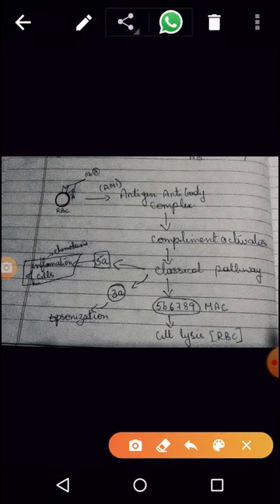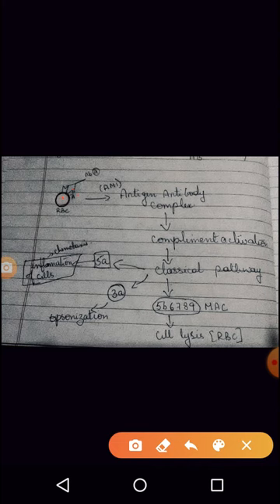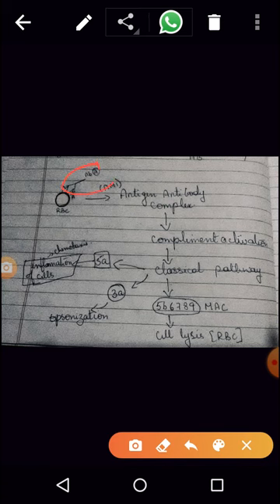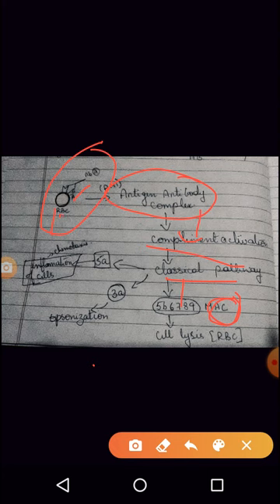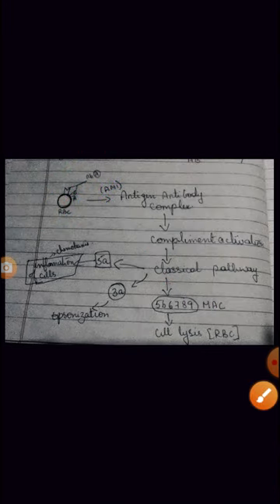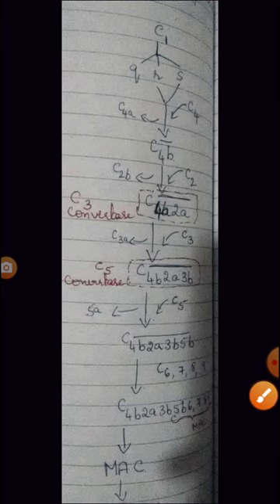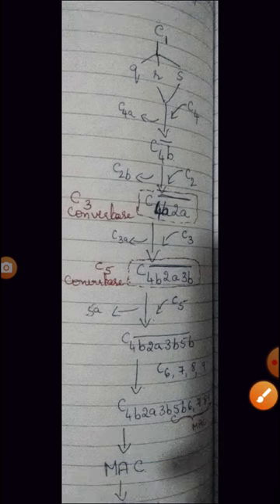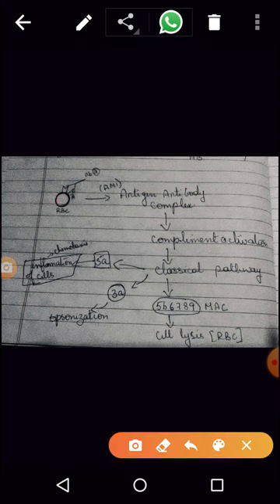hypersensitivity type 2 . part 1